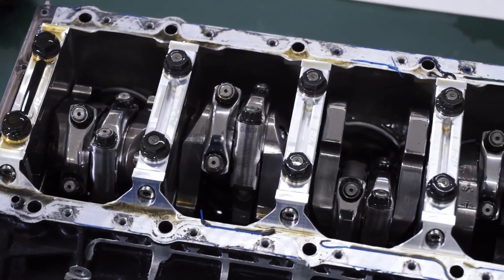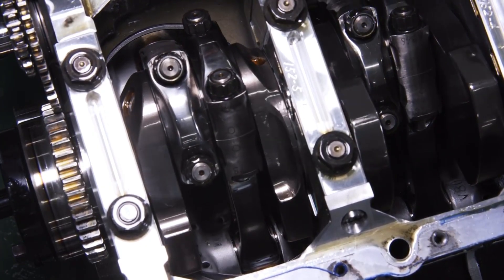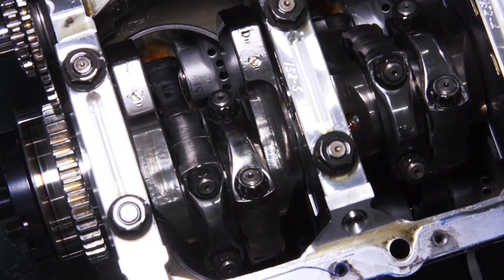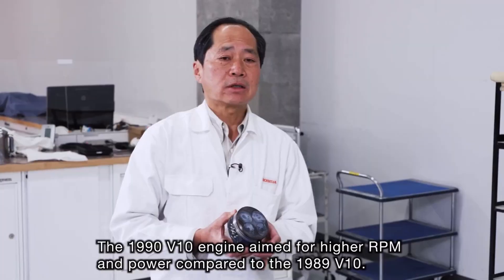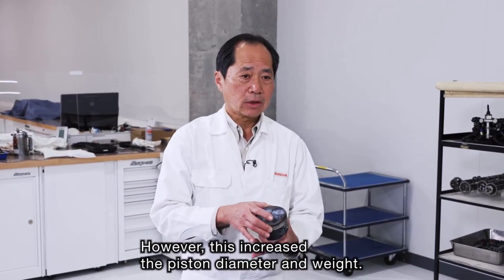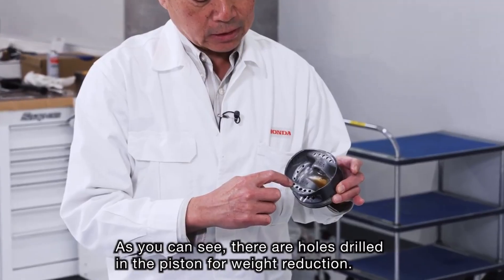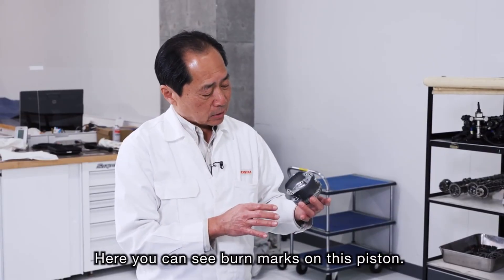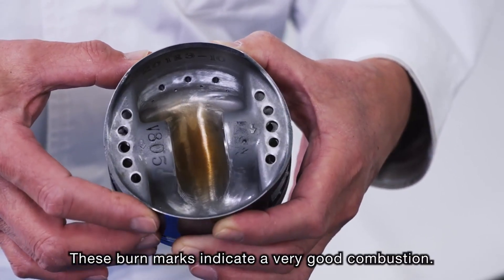Disassembling an F1 Engine (Pistons & Rods) | Ayrton Senna V10 McLaren Honda MP45B RA100E - Part 3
In Part 3 of this series, Honda Racing technicians disassemble the pistons and connecting rods of the Honda RA100E V10 Formula 1 engine.

This particular engine, unit V805, is unique in motorsport history. It was the last Honda V10 engine raced by Ayrton Senna in the 1990 Formula 1 season with the McLaren Honda MP4/5B. Senna drove with this engine during the warm-up at the Japanese Grand Prix and in the Australian Grand Prix, where he clinched his second Drivers’ Championship and helped secure McLaren Honda’s third consecutive Constructors’ title.

Most Honda F1 engines from this period were returned to Japan for inspection, disassembled, and then discarded. However, since 1990 was the final year of the V10 before the move to the V12, this unit was preserved intact, making it a rare surviving piece of Formula 1 and Honda racing history.

This video captures the process in ASMR style, with no added music — only the original sounds of the Honda Racing technicians at work.